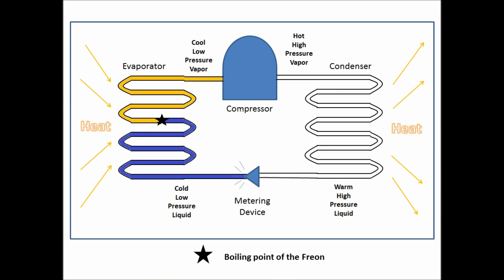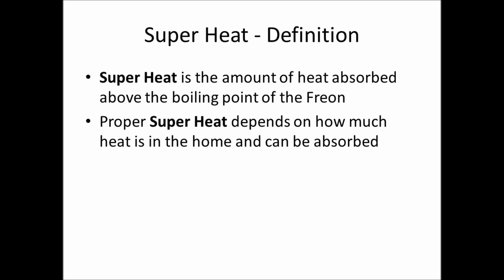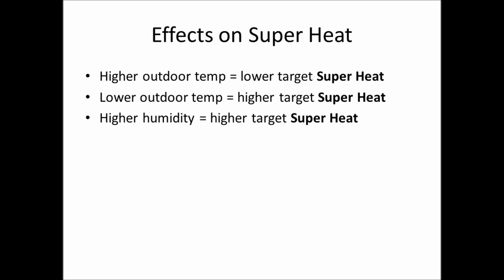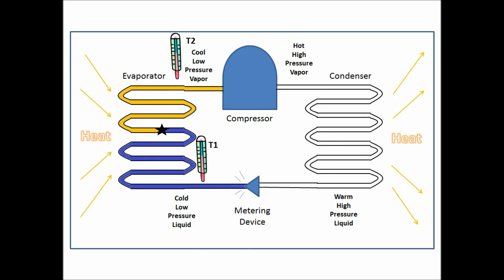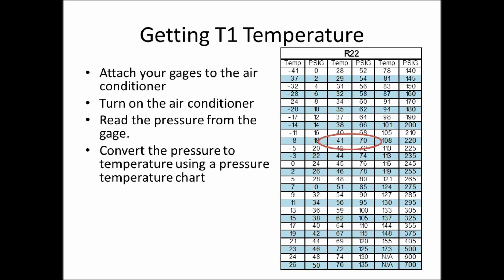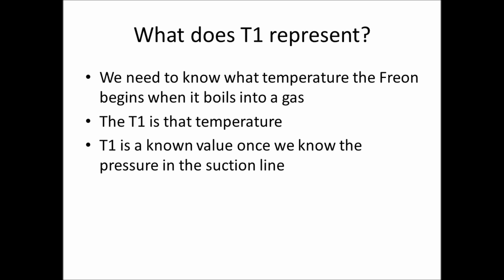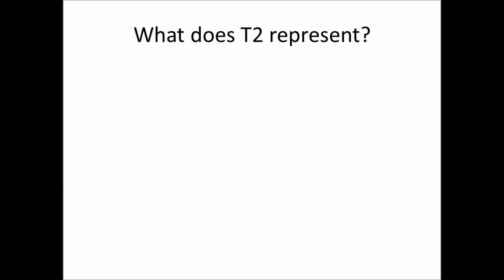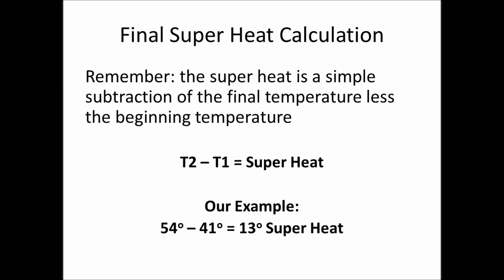Calculating Super Heat - Best HVAC Companies near Raleigh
Calculating Super Heat is the first step in determining if an air conditioner with a fixed bore piston has the correct refrigerant charge. This video helps the technician understand what super heat is and how to calculate the actual super heat within an air conditioning system.